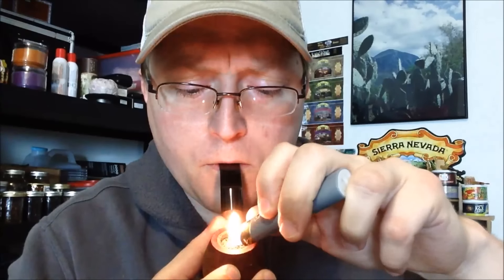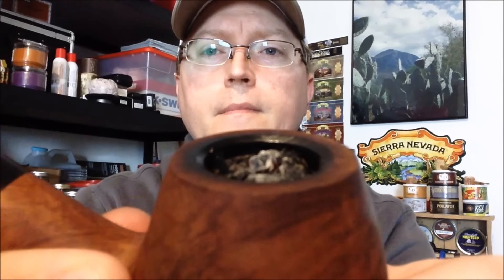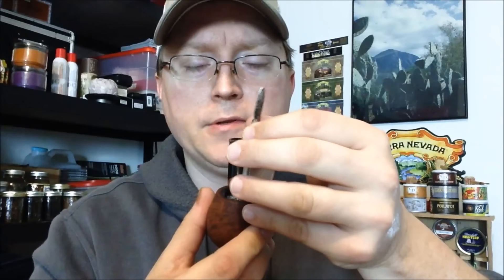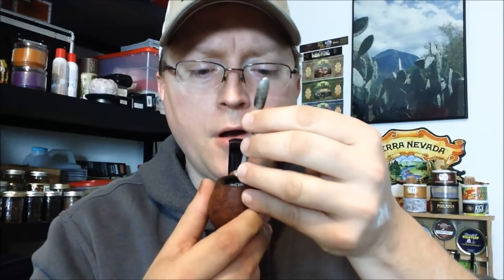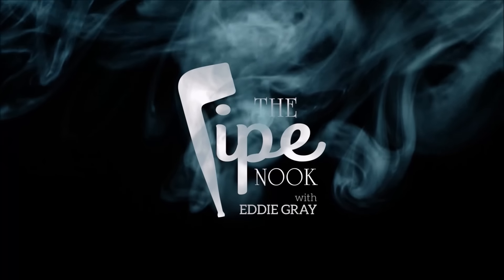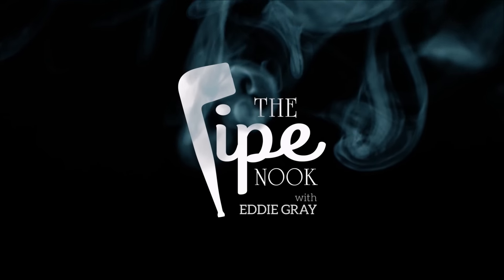How to Smoke a Pipe - Part 9: The True Light